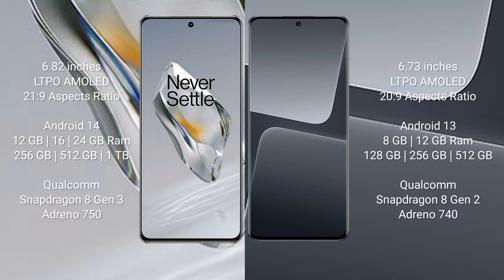OnePlus 12 vs Xiaomi 13 Pro Review